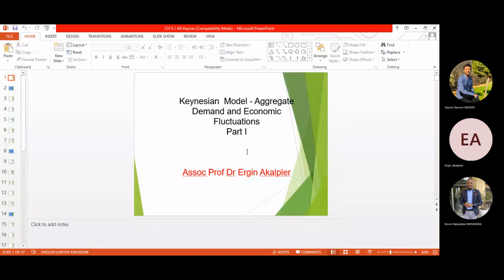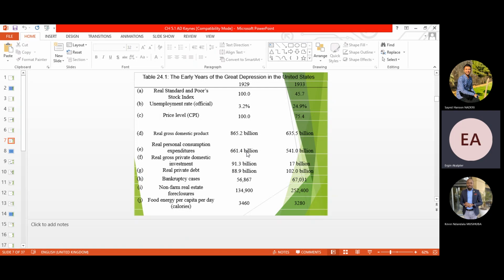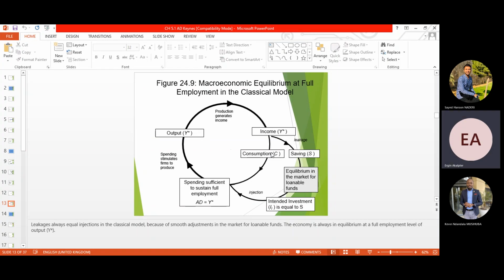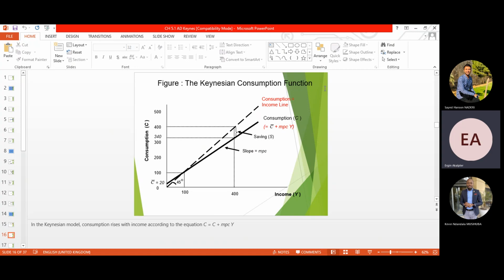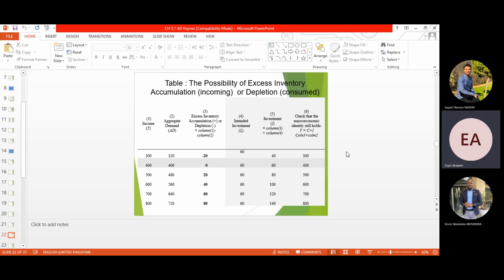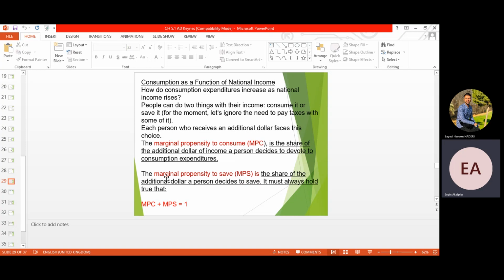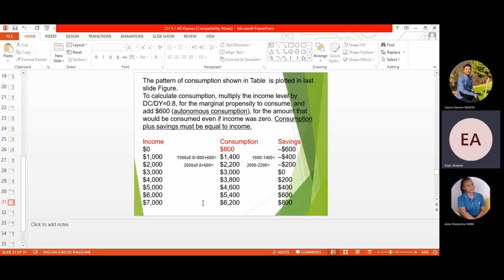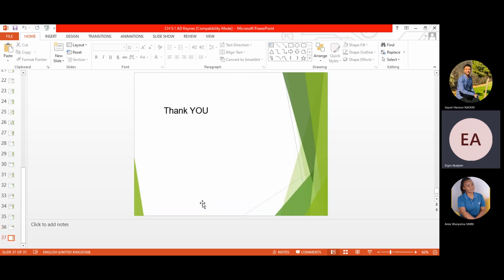Macroeconomics 202/601, CH7 Keynesian model 1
lesson 7 Keynesian model  1- theory